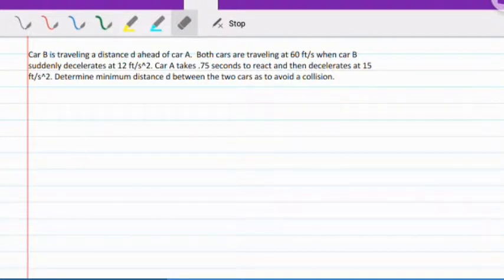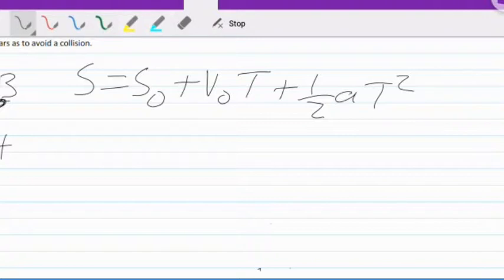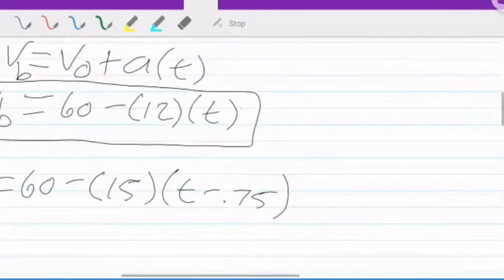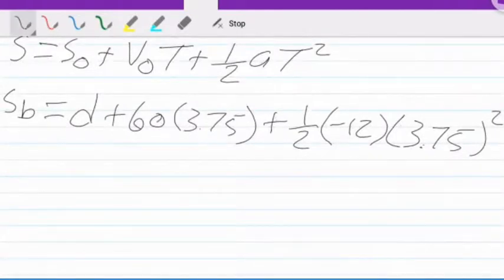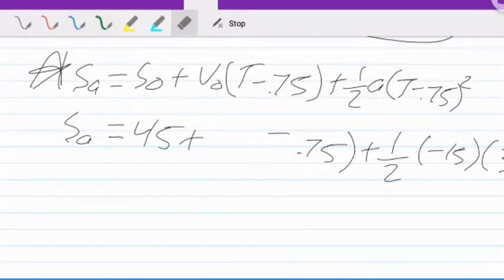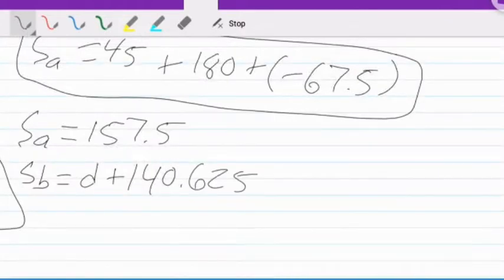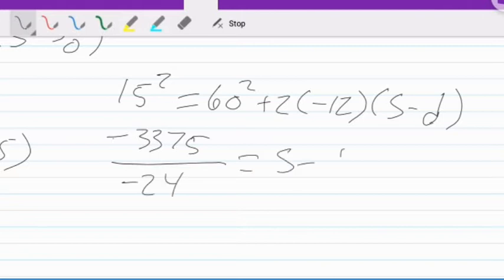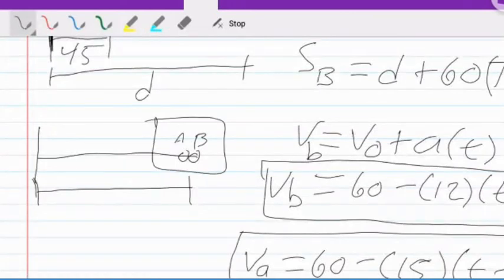Dynamics - Minimum Distance Between Two Cars - Kinematics of Particles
Dealing with two cars decelerating at two different times. We determine the minimum distance the two cars can be from each other to avoid a collision using our kinematic equations

This topic is part of the FE exam

For people who need a better visual on whats going on here is a Python code I made to better show whats happening.

from visual import*

scene.width = 1024
scene.height = 600

CarA = sphere(pos=vector(13.5,0,0), radius = 1, color=color.red)
CarB = sphere(pos=vector(0,0,0), radius = 1, color=color.blue)
Va = vector(51,0,0)
Vb = vector(60,0,0)
AA = vector(-12,0,0)
AB = vector (-15,0,0)
t = 0
dt = .1
while t (less than) 5:
    rate(10)
    Va = Va + AA*dt
    Vb = Vb + AB*dt
    CarA.pos = CarA.pos + Va*dt
    CarB.pos = CarB.pos + Vb*dt
    t = t + dt

Problem taken from Dynamics 14th Ed. by Hibbeler problem 12-17